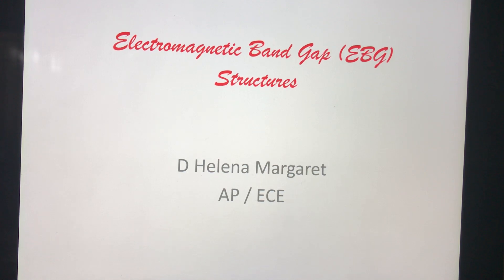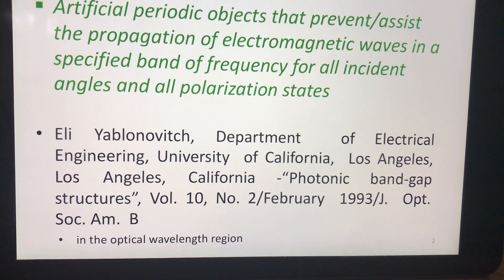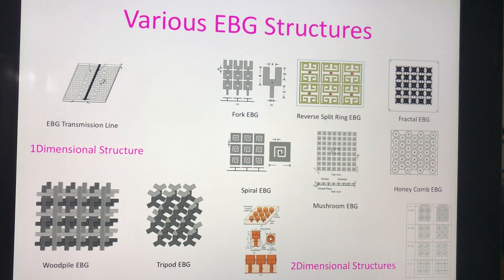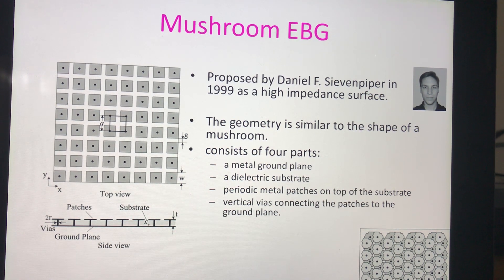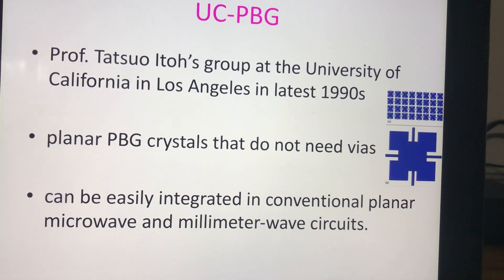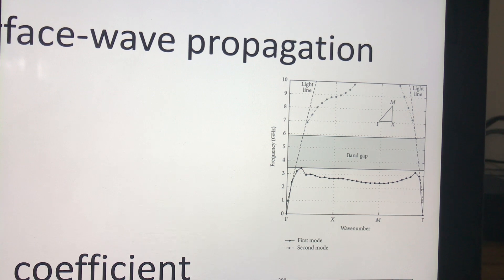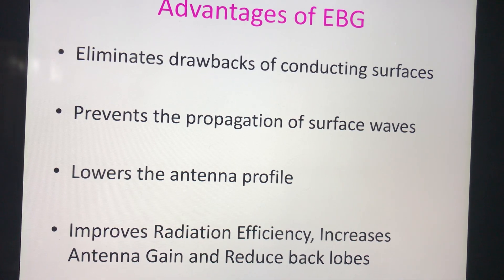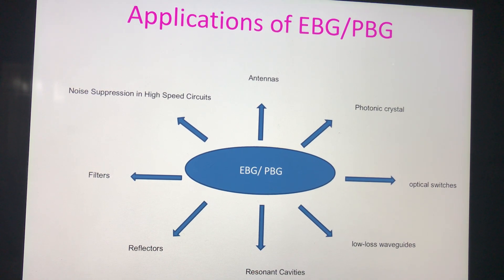EBG Structure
Introduction